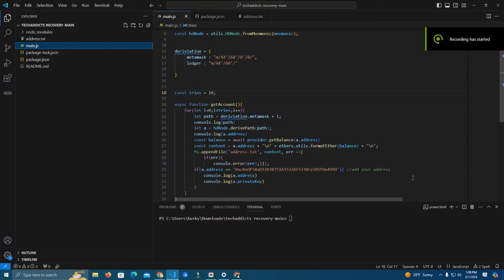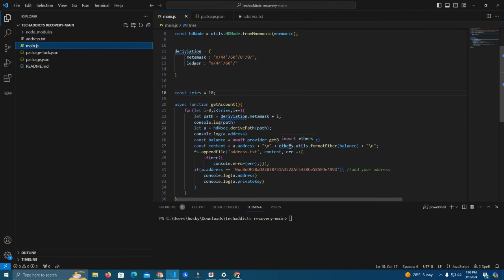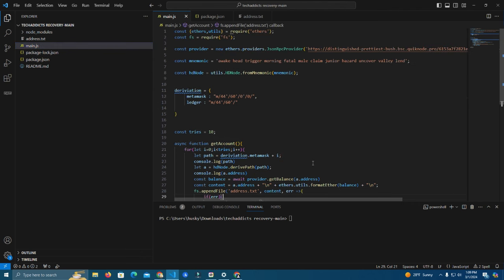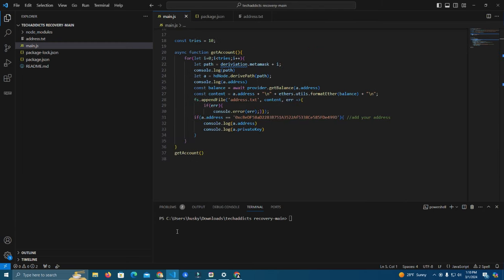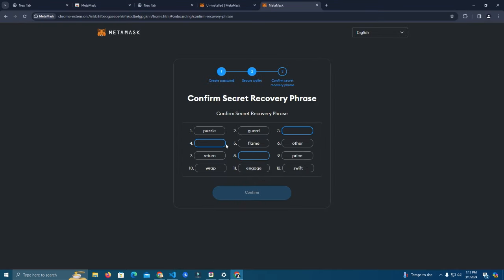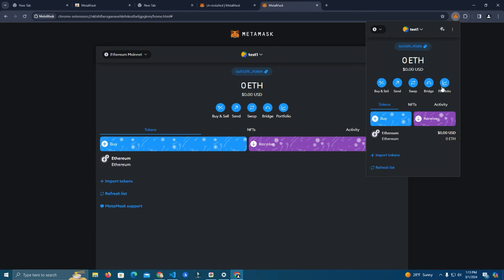Recover Metamask/Trust Wallet Keys | Free Script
recover wallet
recover metamask
recover trust wallet
wallet recovery
metamask hacked
trust wallet hacked
wallet hacked
wallet hack
crypto hack
crypto recovery
how to recover wallet
metamask lost
trust wallet lost
seed phase
10 word phase
secret key
crypto
btc
script
eth
bnb
trading
earning
airdrop
nft
make money
developer
learn coding
solidity
nodejs